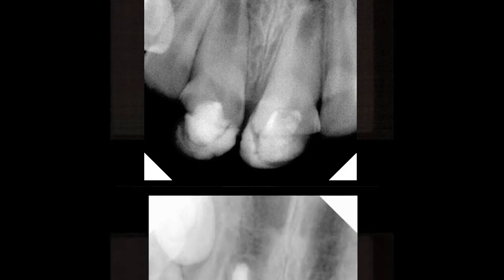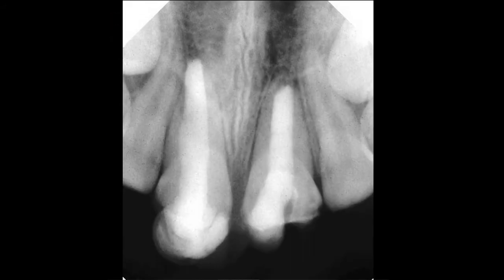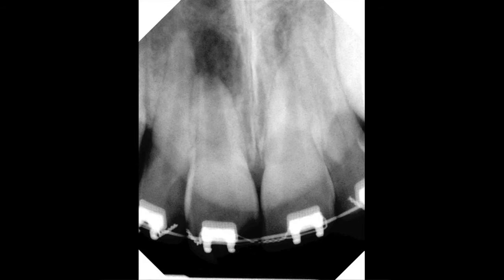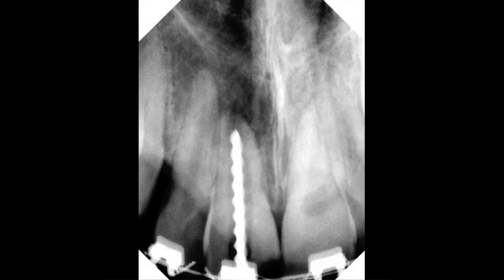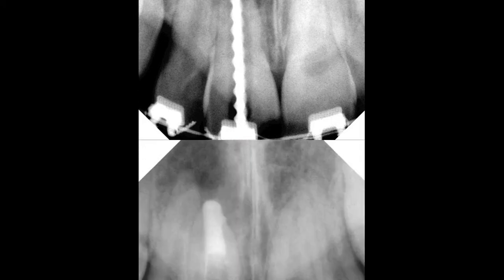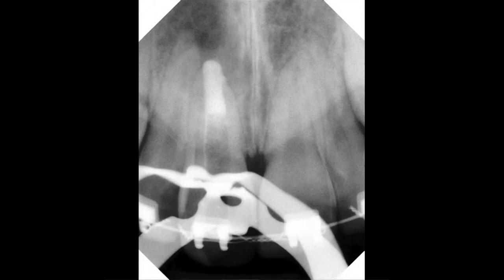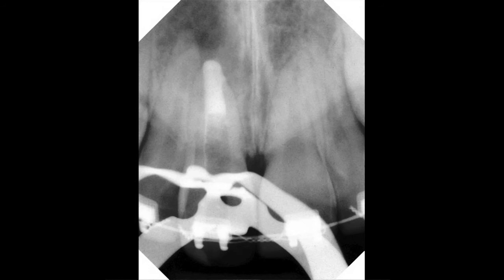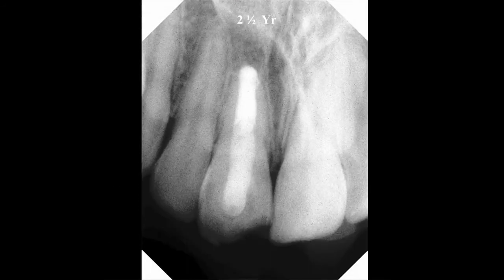ProRoot® MTA - Dealing with open apices and necrotic pulp cases | Dentsply Sirona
Dr Joe Camp reviews cases that used to be hopeless but can now be dealt with through apical plug procedures. ProRoot MTA®  allows for much higher prognoses and outcomes than ever before in such cases.